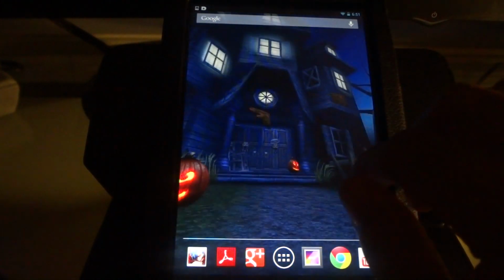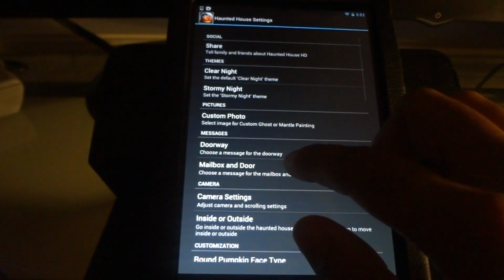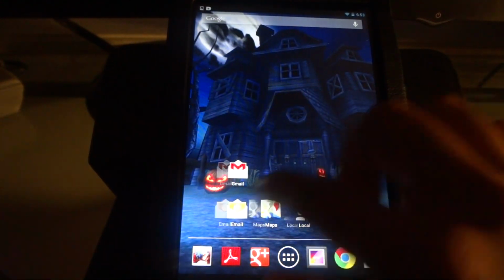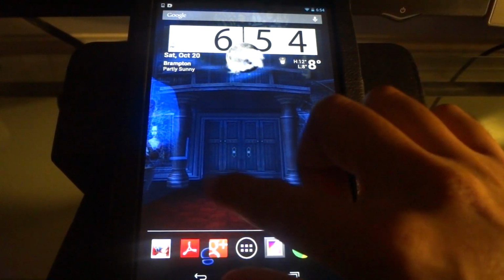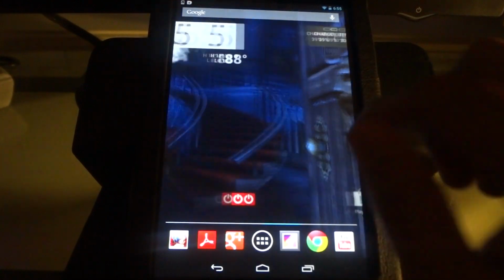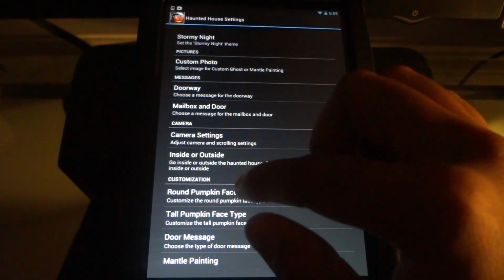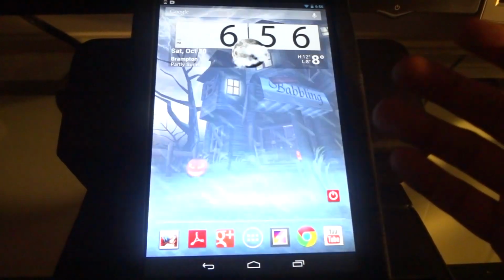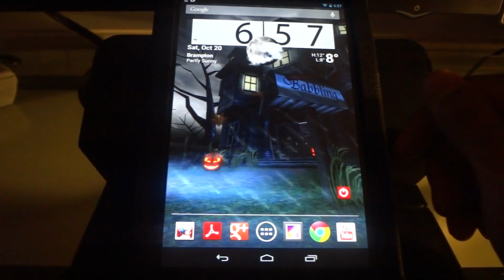Haunted House HD Live Wallpaper Review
In this video a review will be done of "Haunted House HD" live wallpaper by developer "DualBoot Games".